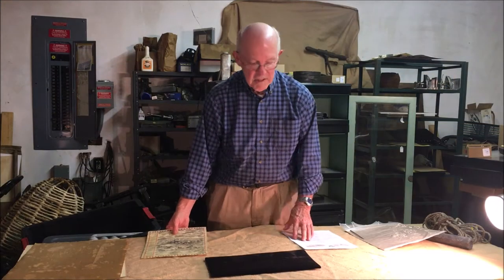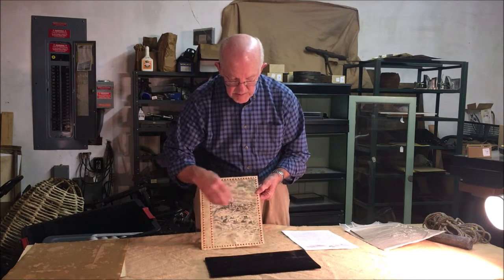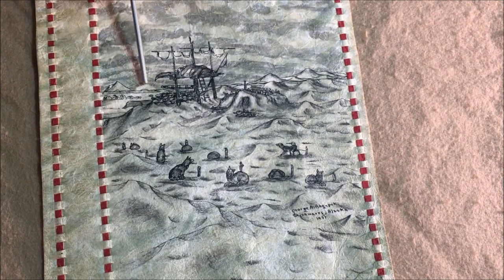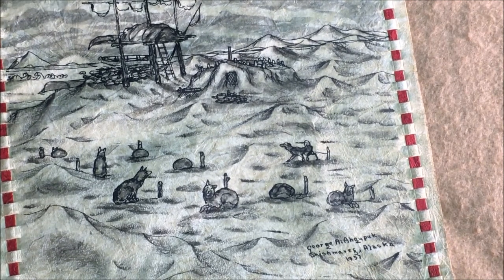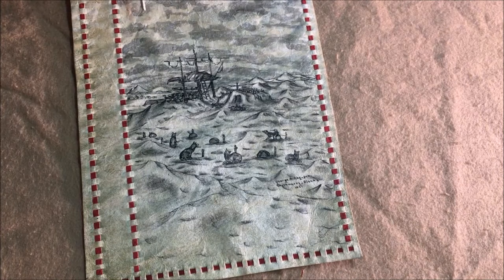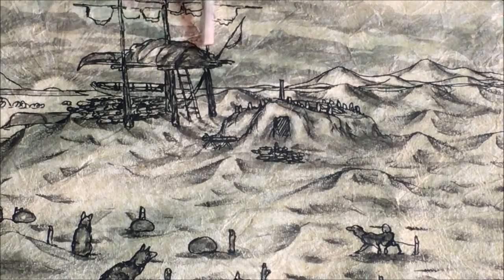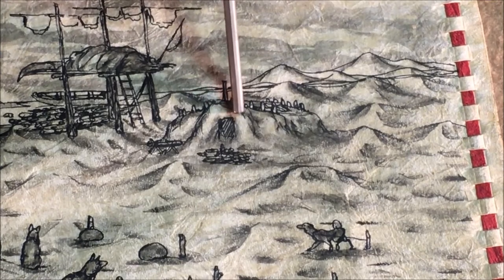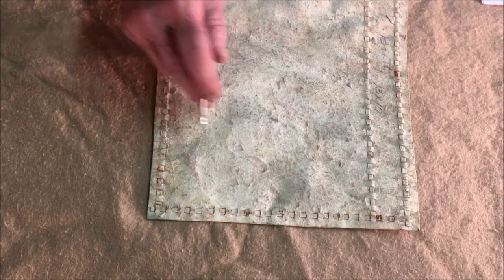Seal skin drawing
The Professor shows you his seal skin drawing that depicts an Eskimo seen.